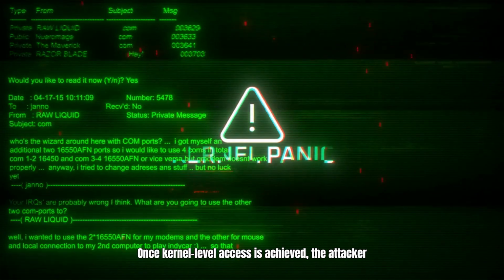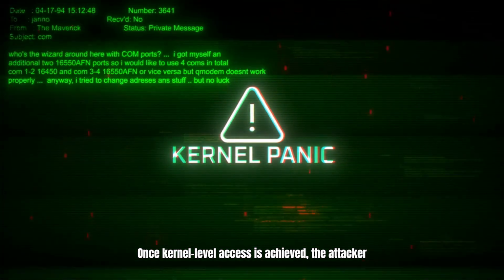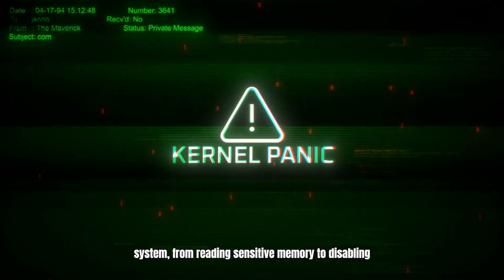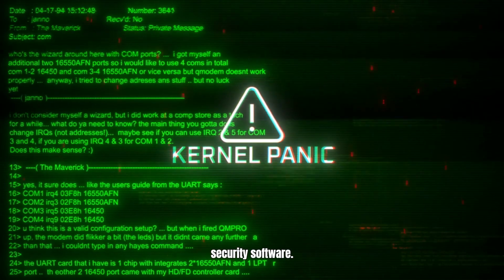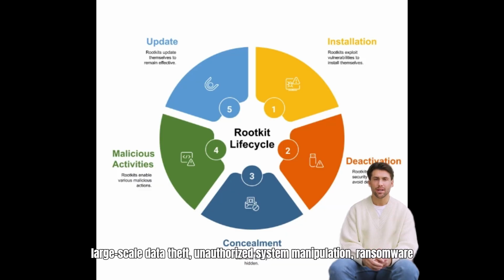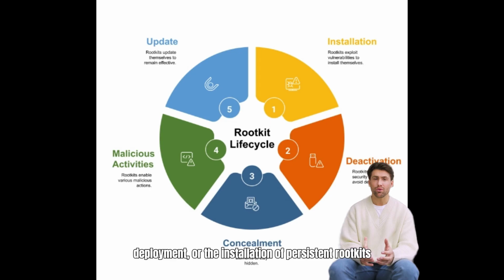Kernel Exploitation via Vulnerable Drivers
Signed but vulnerable drivers allow kernel-level access.